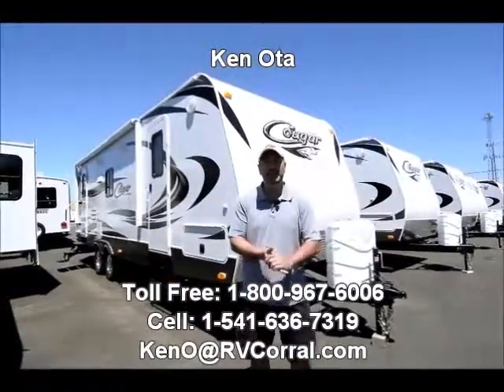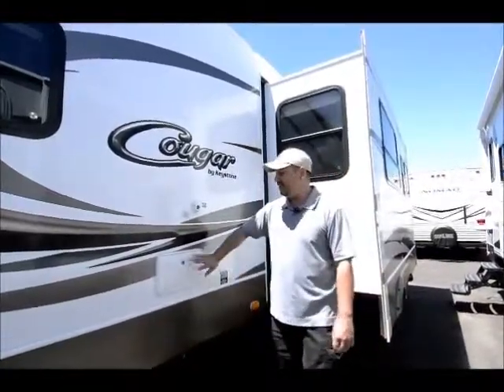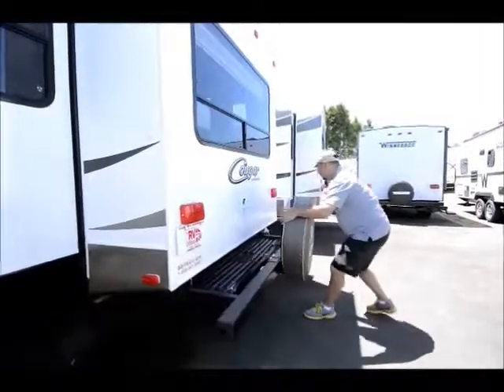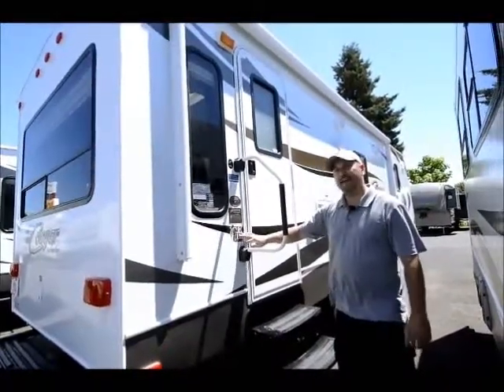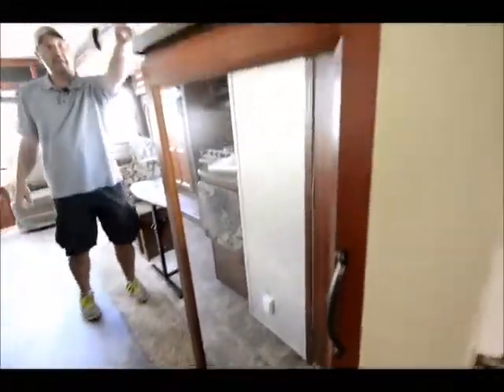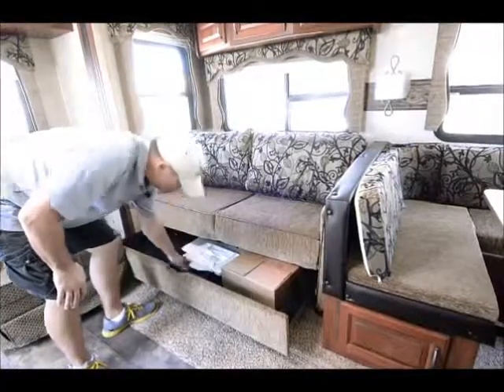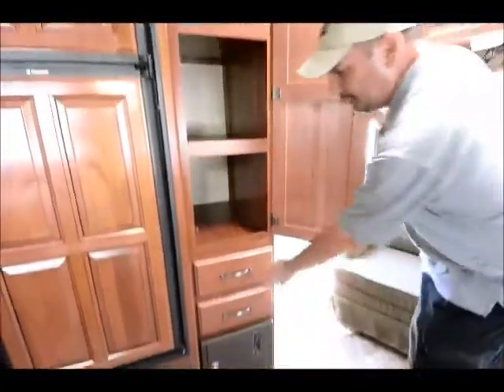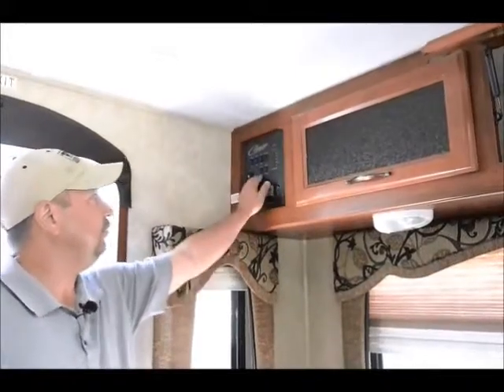The RV Corral 2014 Keystone Cougar